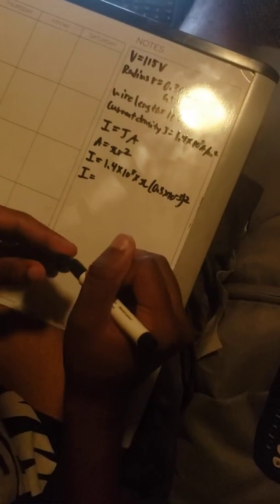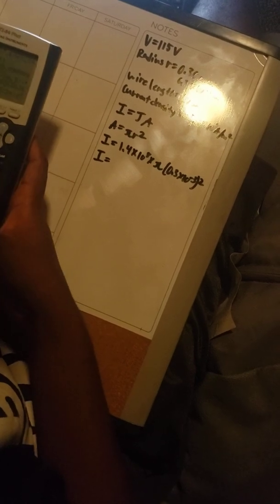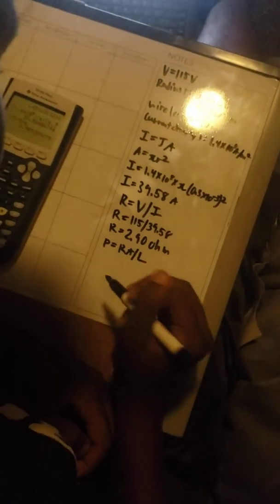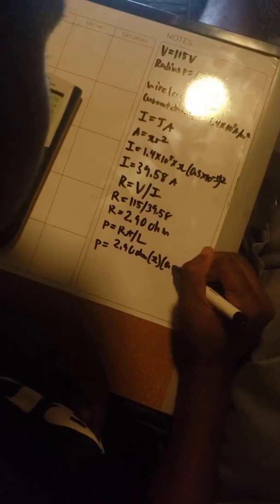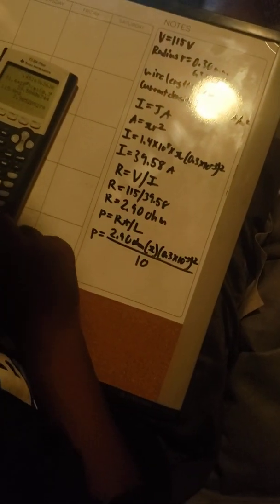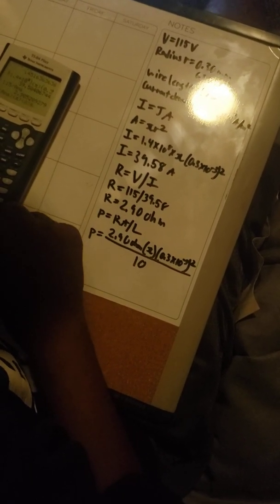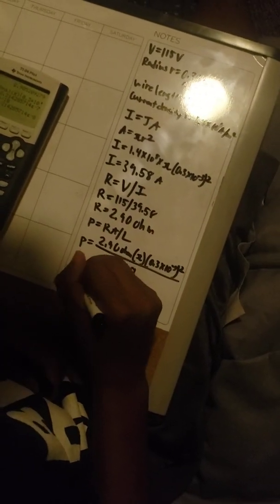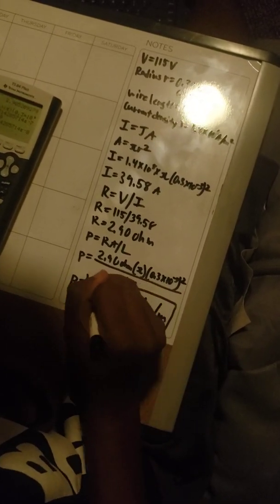Resistance and Resistivity